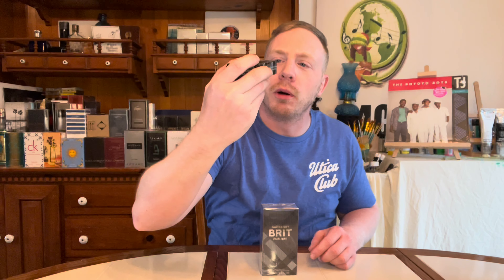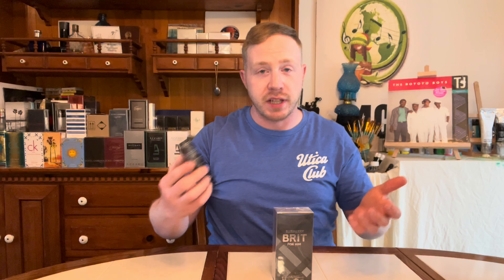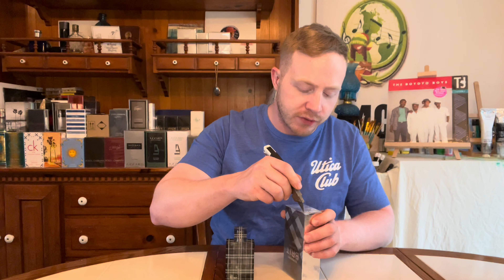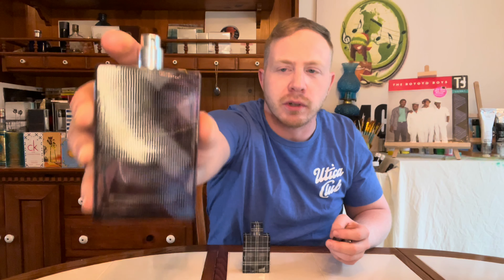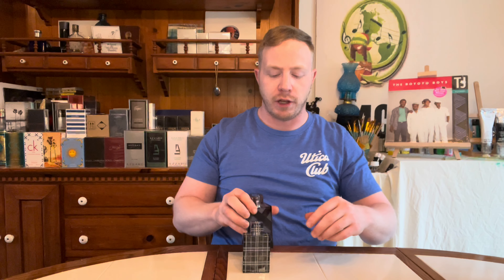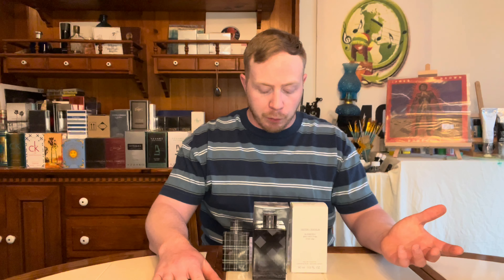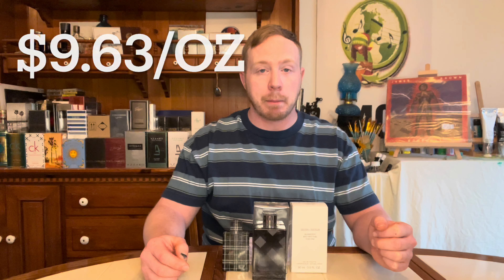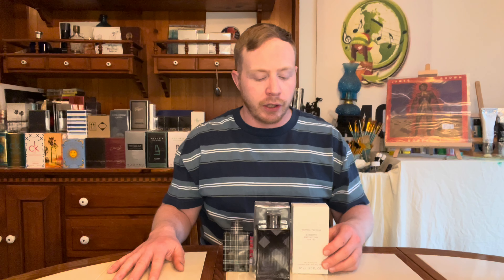High School Rewind - DOES IT HOLD UP? - Burberry Brit